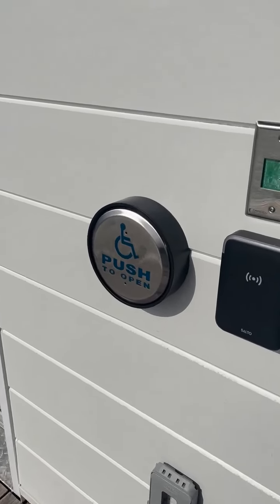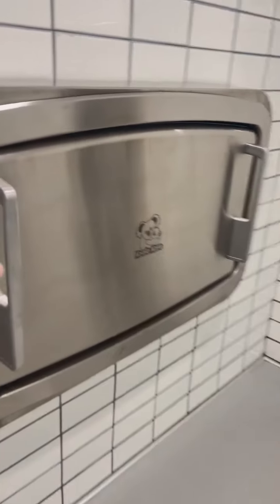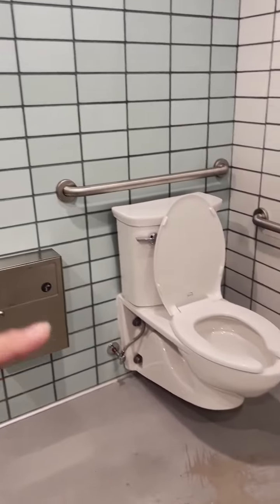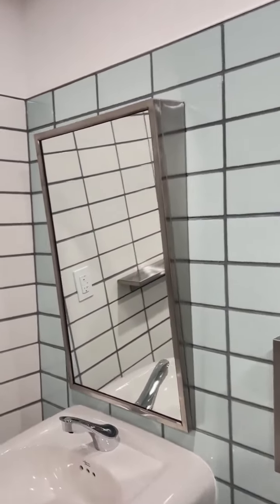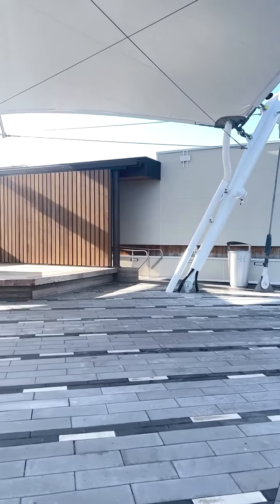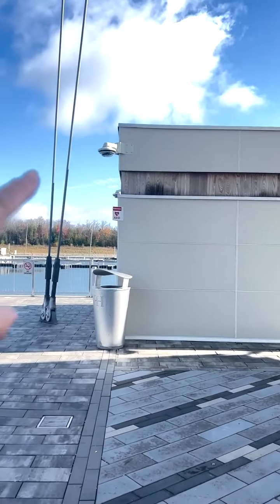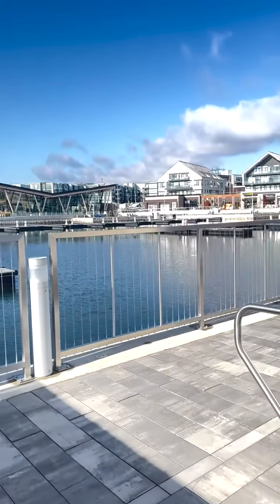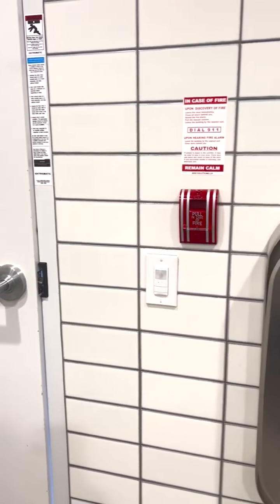Episode 208 : Friday Harbour Washroom Review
Friday Harbour Resort has completed the build on their pier washrooms. This spring I did a walk-through and gave notes to the executive team. Today, several months later, we went back to see what if any attention had been paid to our suggestions.